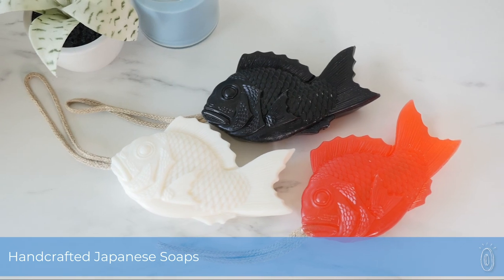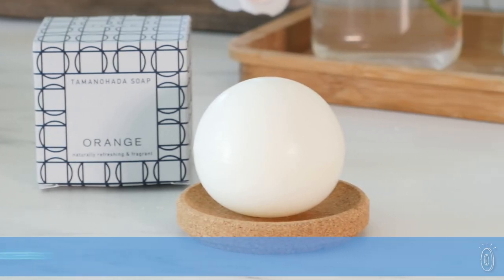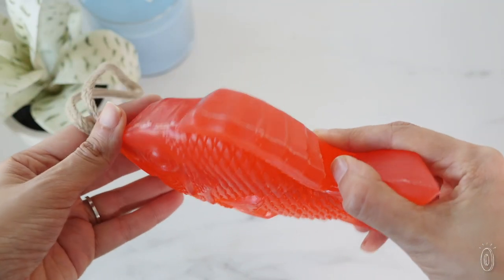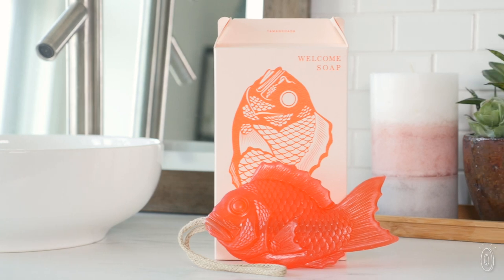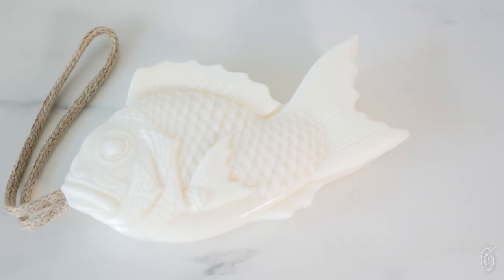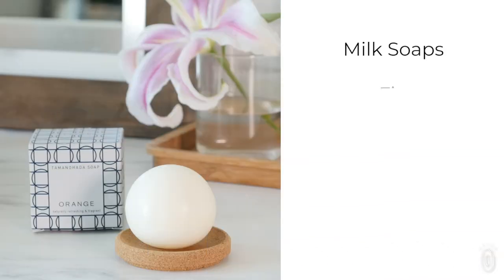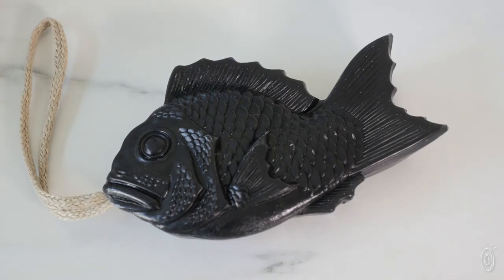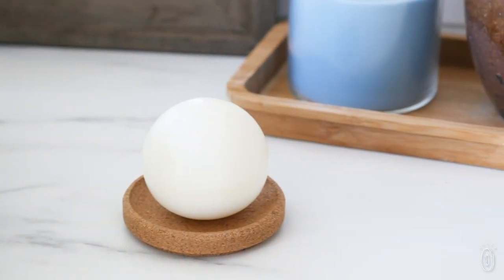Tamanohada Welcome Fish Soap | The Grommet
Japanese soap shaped like a supersized fish makes for a meaningful (and eye-catching) gift. The red snapper symbolizes good fortune and luck in Japanese culture and this sweet-smelling one is made with a traditional wooden mold by one of Japan’s oldest soap makers. Give one as a unique token of thanks or good luck, or hang one up in your own shower.